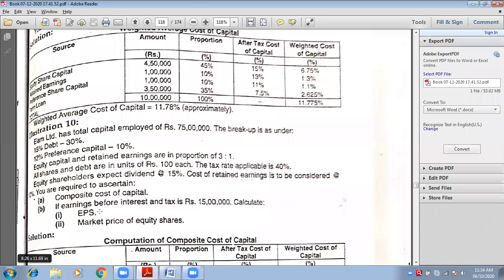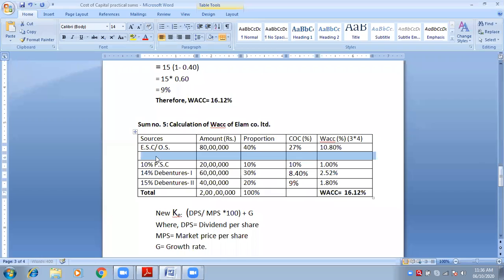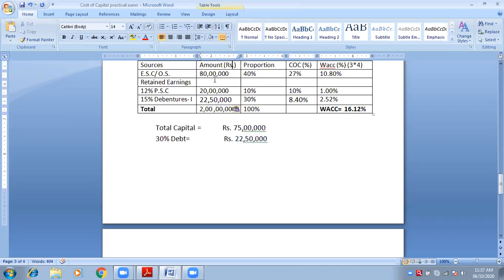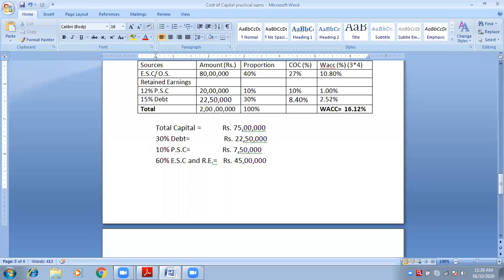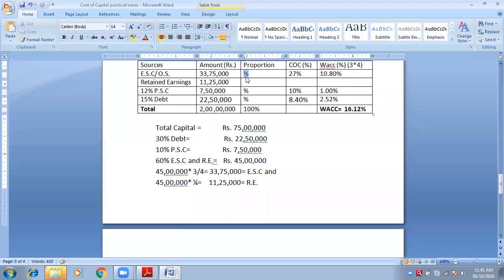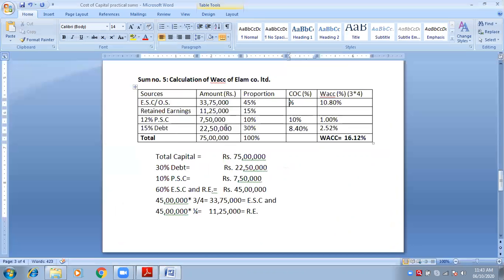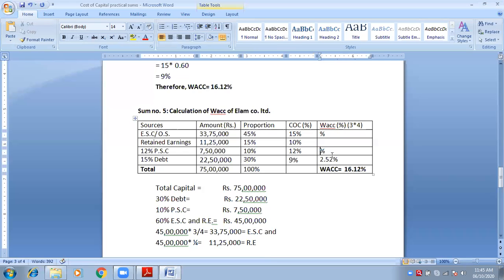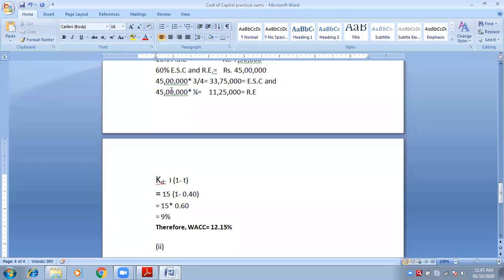6 Oct, 2020 Cost of Capital (3)